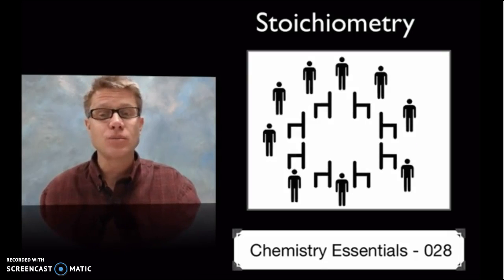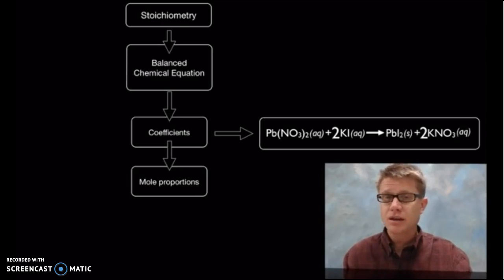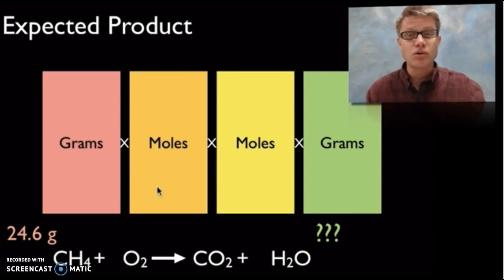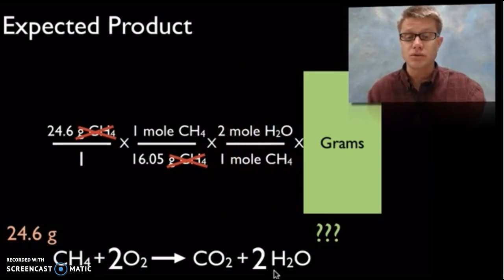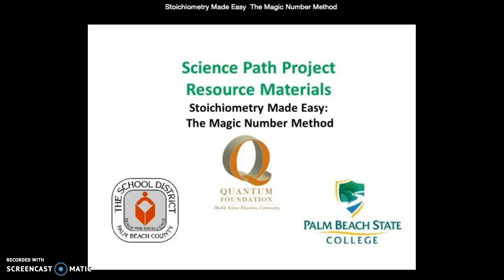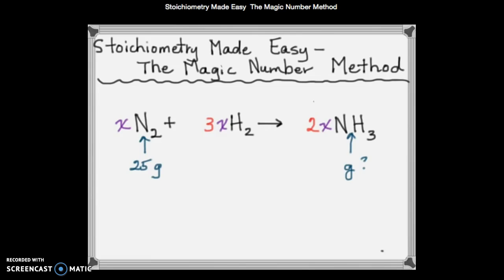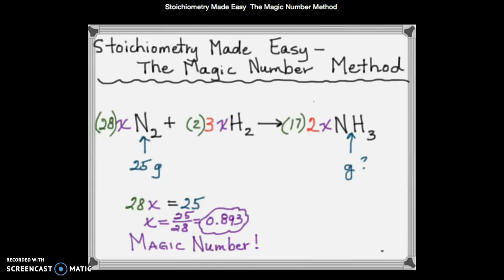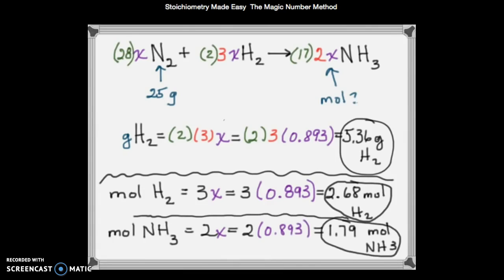Stoichiometry (Ch. 12.1-12.2)